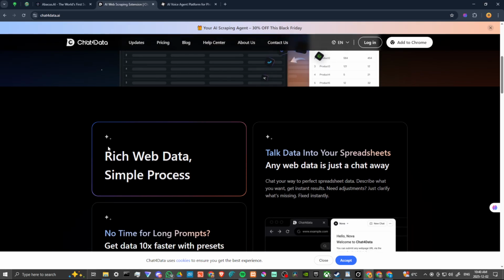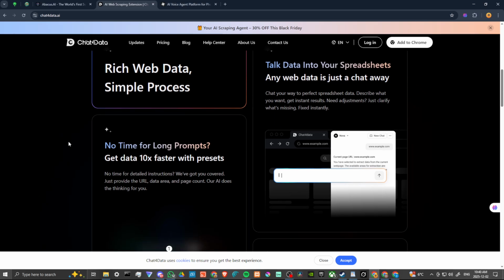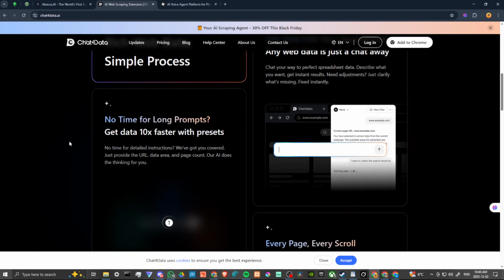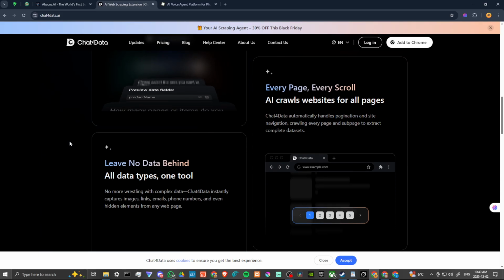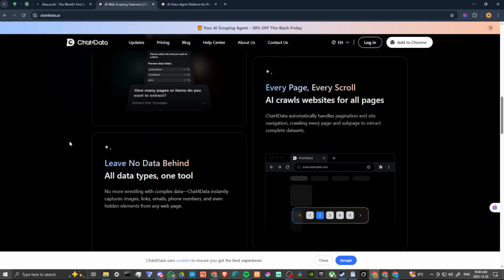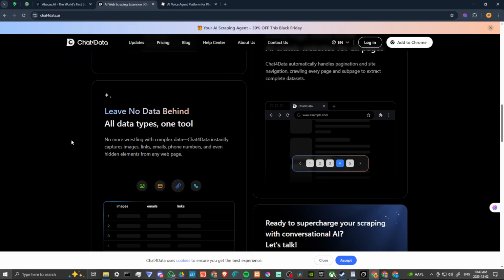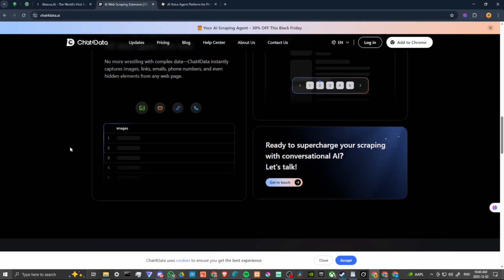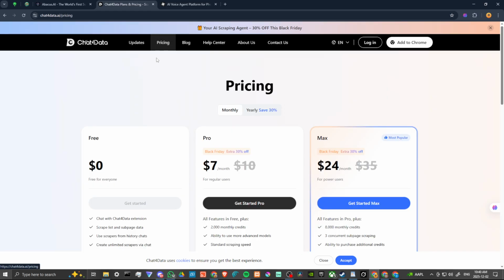How To Use Chat4Data – Step-By-Step Tutorial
Learn to effectively utilize Chat4Data for your projects and insights.